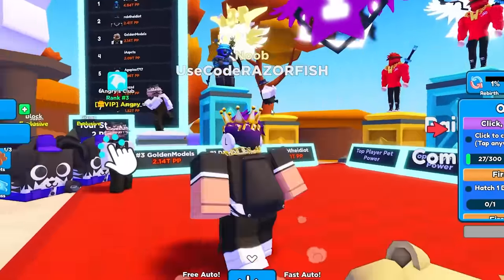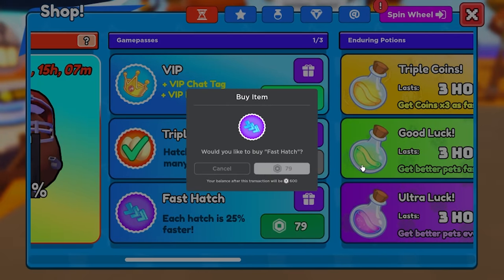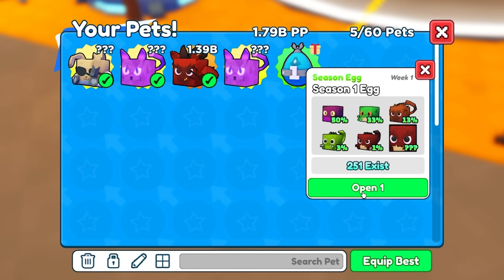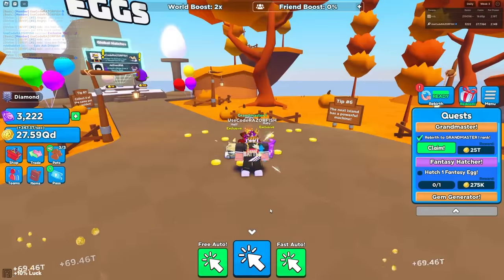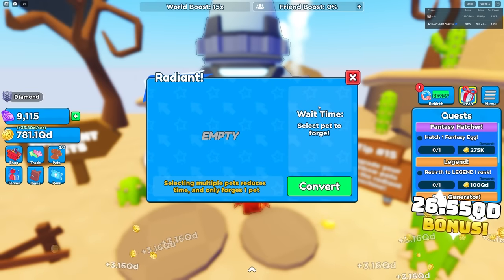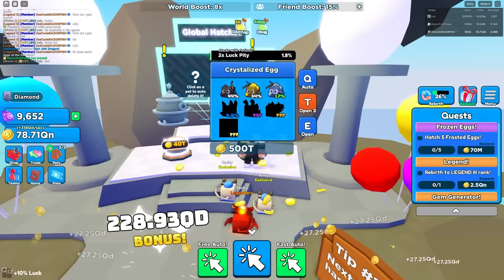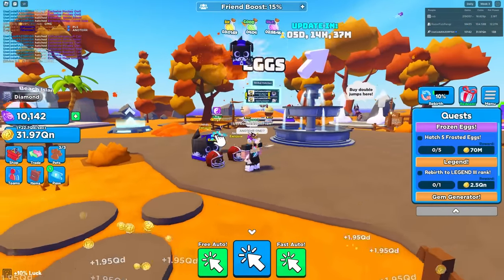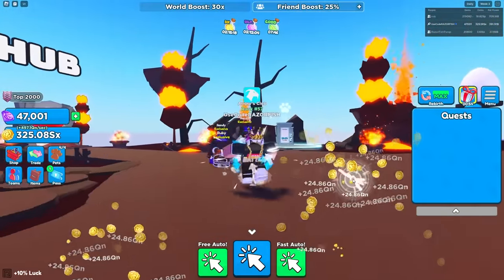I Hatched STRONGEST PETS and Became TOP LEADERBOARD PLAYER in Roblox Click Simulator..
Social Medias:
Roblox User ► UseCodeRAZORFISH
                       ► RazorFishPengi
You Can Send It Here:
RazorFishGaming